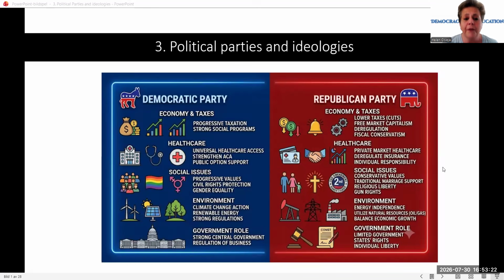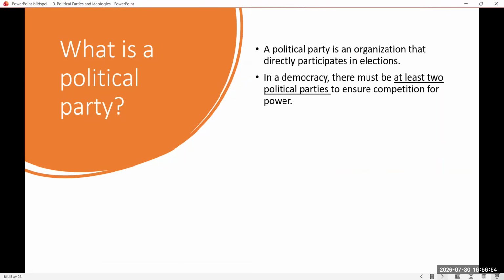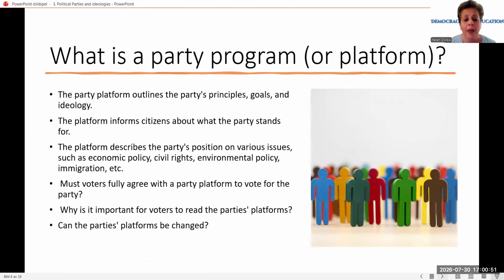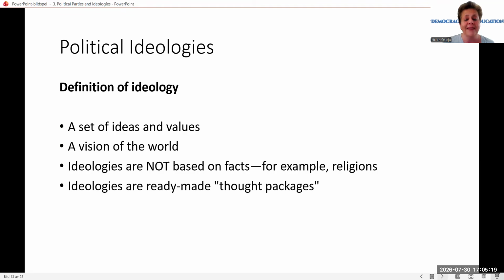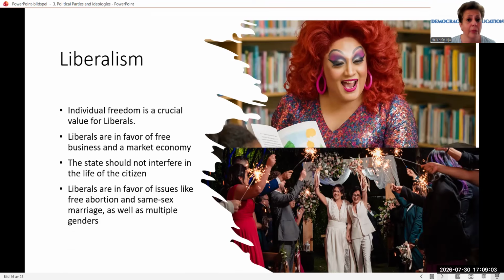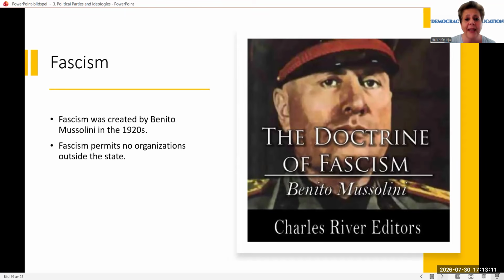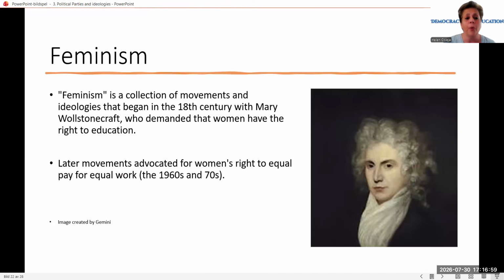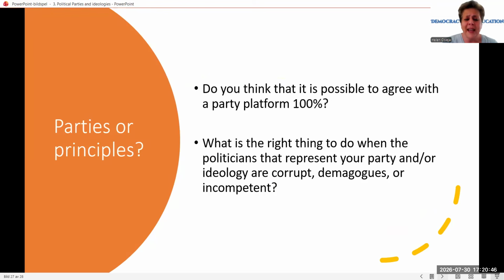3 Political parties and ideologies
I begin this video by presenting the concept of pluralism, which means a diversity of groups, opinions, visions, actors, etc. who live in peace in democratic countries. Then I differentiate between groups who directly participate in politics, i.e., political parties, and those that indirectly exercise political power, such as trade unions, NGOs, civic associations, etc. I then describe the functions of a political party, such as recruiting candidates, participating in debates and, if they win the elections, forming a government and running the country.
There is a crucial difference between democratic parties (those who see democracy as an end in itself) and antidemocratic parties (those who use democracy as a means to obtain power and then destroy democracy).
I talk about the importance of political ideologies as the basis of the platforms (or programs) of political parties, and why accepting ideologies without questioning can be very dangerous. Then I present some political ideologies of parties in European countries, such as conservatism, social democracy, liberalism, nationalism as well as some antidemocratic ideologies such as communism, national socialism, and fascism. I conclude the presentation by asking what is more important for citizens, it it is parties or principles when deciding who to vote for.